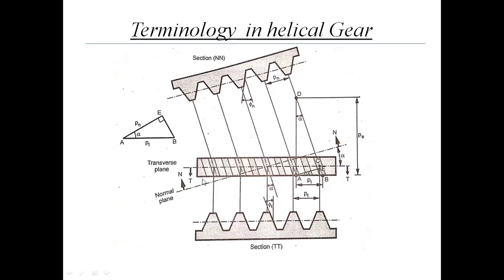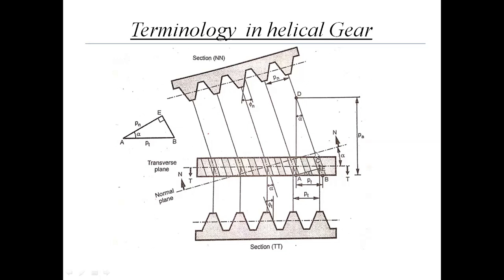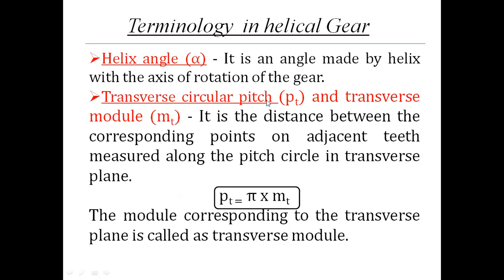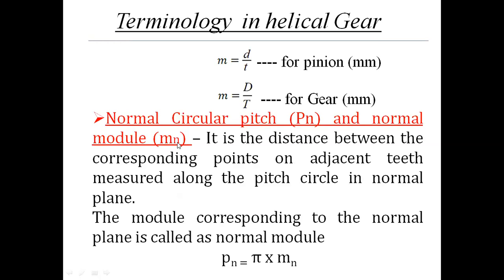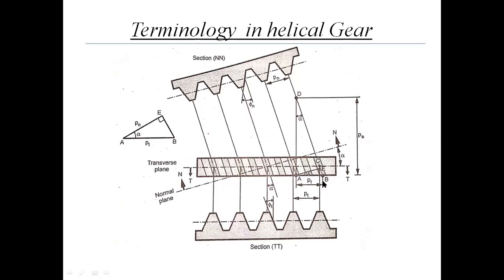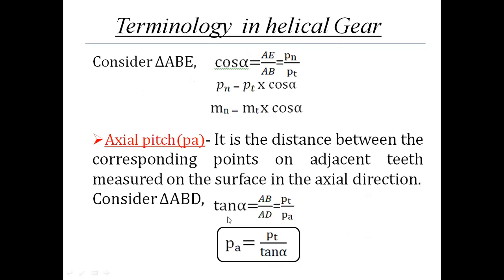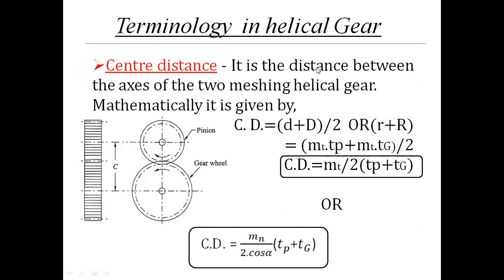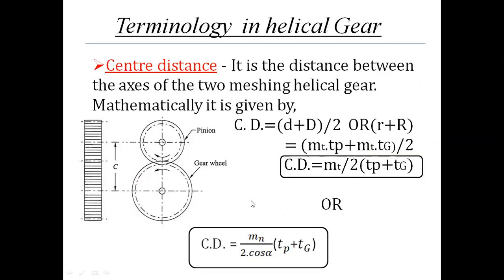Terminology of helical gear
From this video, students will able to understand the terminology of helical gear.